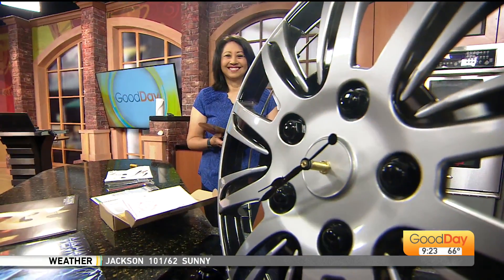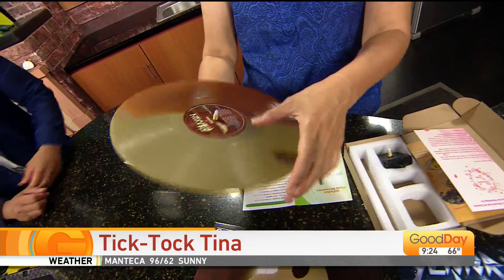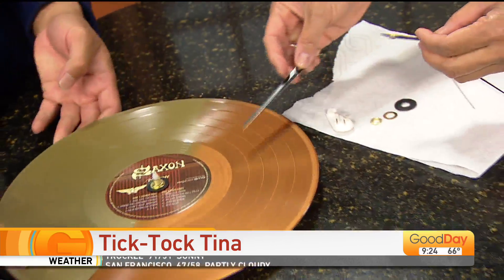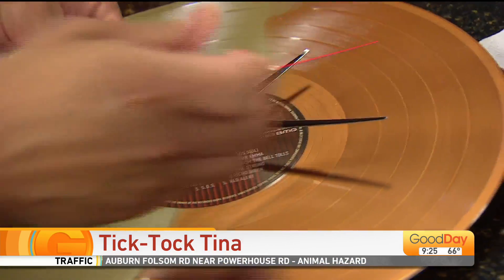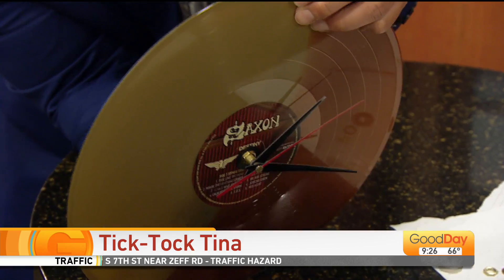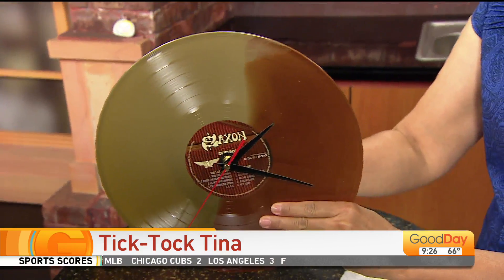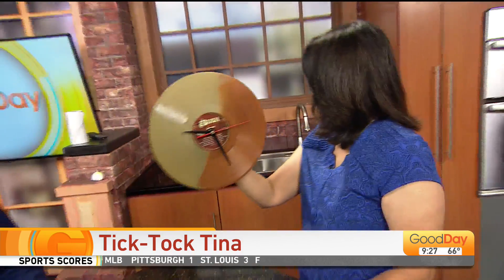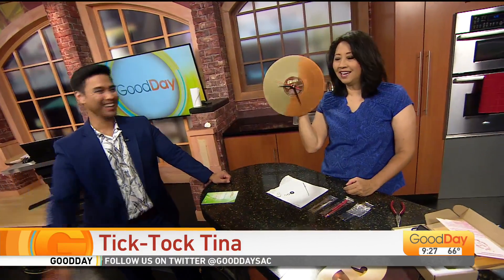How To Make a Clock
Tina loves a good DIY project!